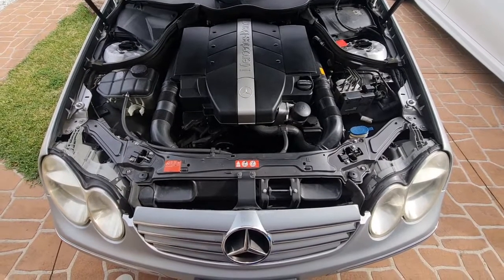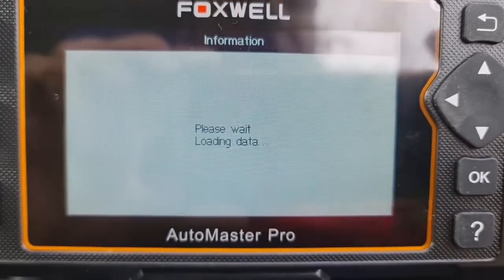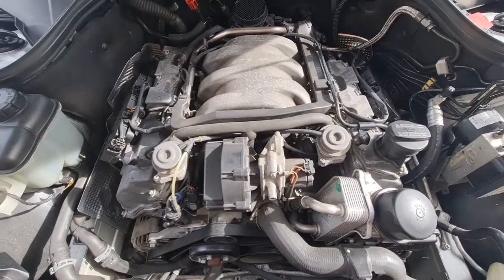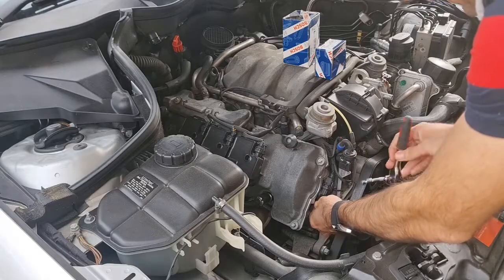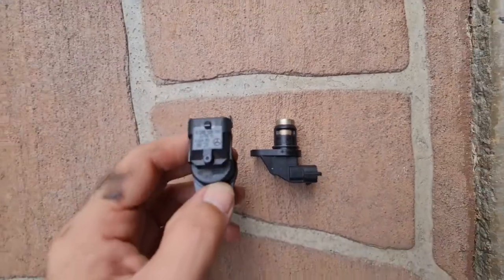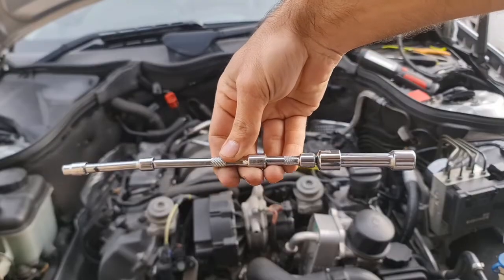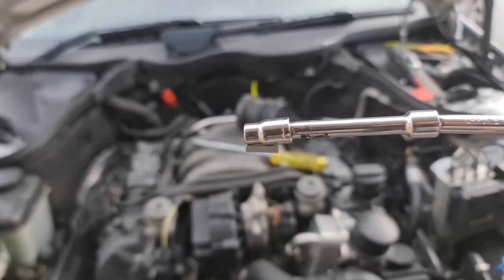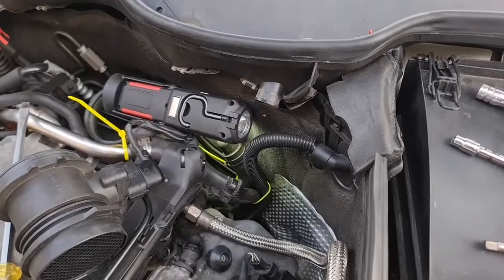Camshaft & Crankshaft Position Sensors, Mercedes M112 & M113 Engines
Mercedes M112 and M113 Camshaft and Crankshaft Position Sensor Replacement Guide:

Symptoms of a faulty Camshaft Position Sensor (CPS) and Crankshaft Position Sensor (CKP) on Mercedes M112 engine can vary, but here are some common signs:

1. Hard starting or difficulty in starting the engine.
2. Engine misfires or stumbles while idling or accelerating.
3. Rough running or hesitation during acceleration.
4. Loss of power or reduced engine performance.
5. Engine stalling or irregular idle speed.
6. Check Engine Light (CEL) illuminates with codes related to CPS...

Video Contents:

00:00      Intro
00:05     Diagnosis and issue
03:25     checking for vaccum leak
06:40     Camshaft Position Sensor Replacement
12:14     Crankshaft Position Sensor Replacement

In this comprehensive guide, I demonstrate how to tackle two essential sensor replacements on a Mercedes M112 engine: the Camshaft Position Sensor (CPS) and Crankshaft Position Sensor (CKP). A faulty CPS or CKP can cause a variety of engine issues, from rough running to difficulty in starting.

Throughout the tutorial, I provide step-by-step instructions ensuring a smooth and successful replacement. We'll begin by explaining what symptoms indicate a damaged sensor, followed by an overview of the tools required for the job.

Next, i delve into the engine compartment and locate the CPS and CKP, highlighting their positions and explaining how they function. With each sensor carefully identified, we demonstrate the correct removal procedure, emphasizing the importance of precision and caution to avoid damage to surrounding components.

Once the old sensors are out, we proceed with the installation of the new ones, offering useful tips and tricks to simplify the process. We make sure to clarify any specific steps unique to each sensor, ensuring a thorough and accurate replacement.

To conclude the video, I discuss the importance of testing the new sensors and clearing any stored fault codes from the ECU using an OBD2 scanner. By following our detailed instructions, you'll be able to successfully replace the Camshaft and Crankshaft Position Sensors on your M112 engine, restoring its performance and reliability.